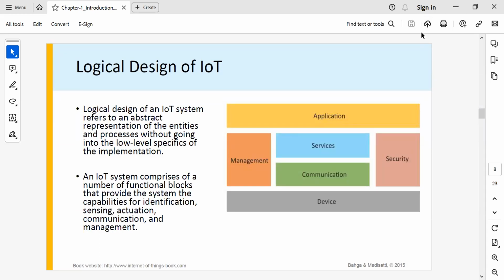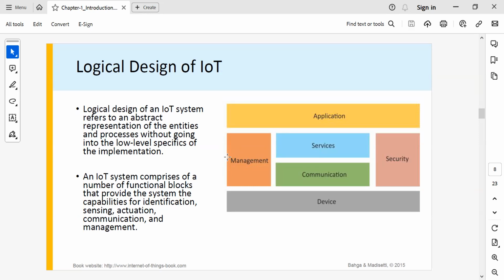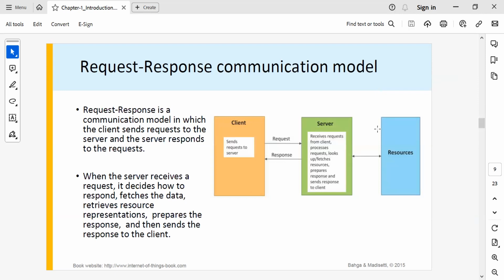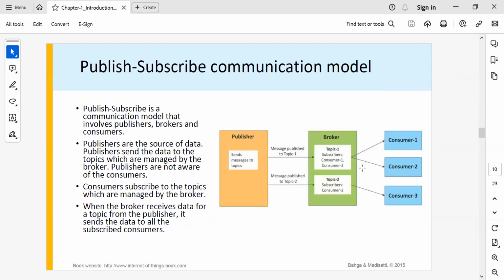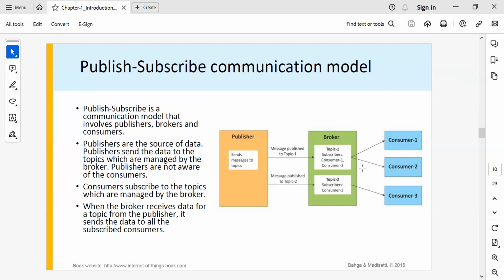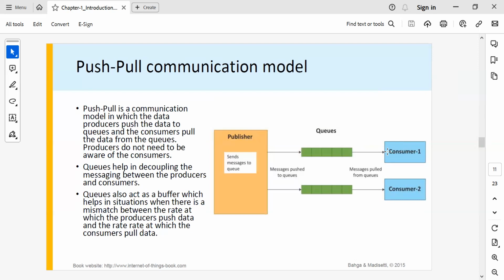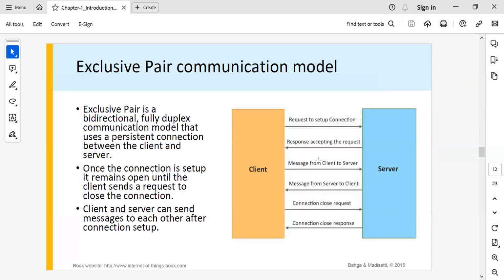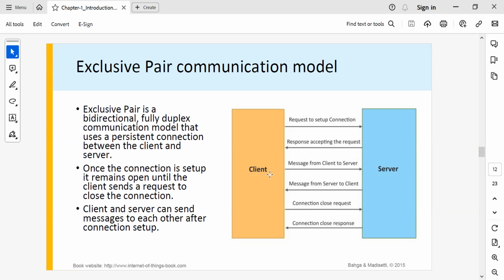Logical Design of IoT | Internet of Things , Mrs. A. Tamizharasi, AP/CSE, RMDEC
This video explains in detail about the Logical Design of IoT